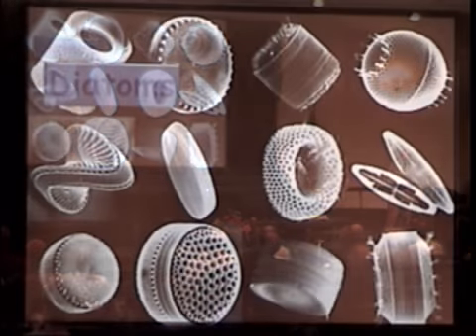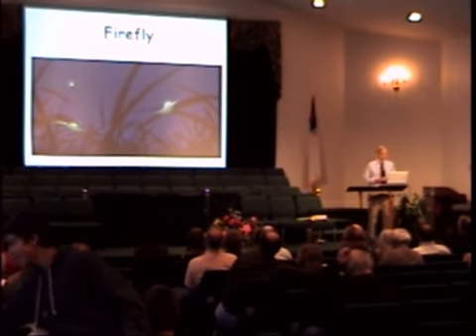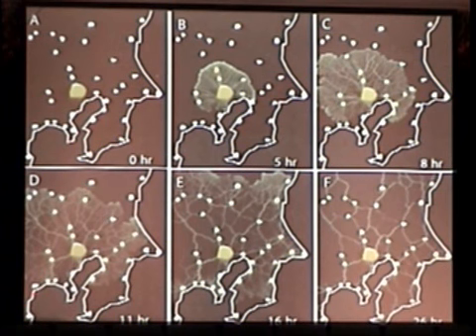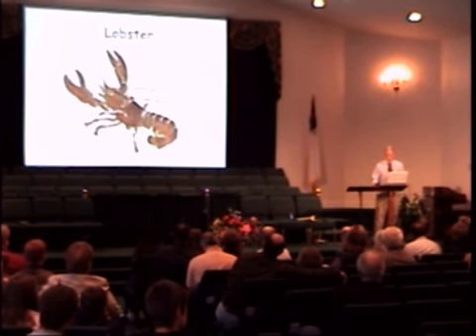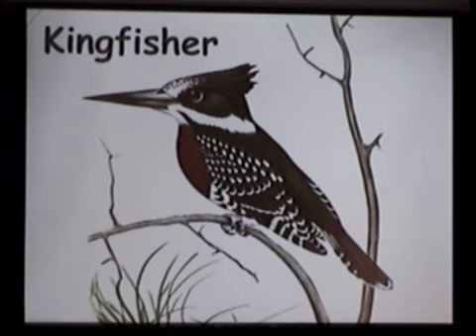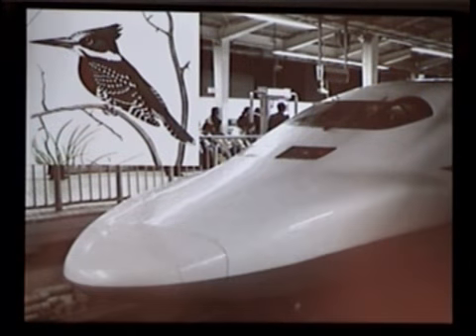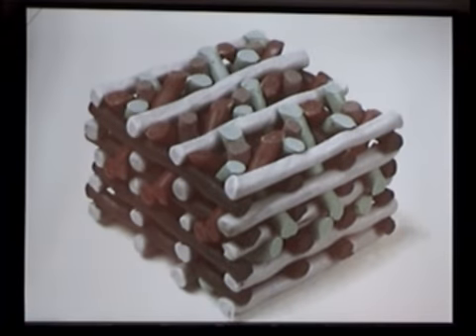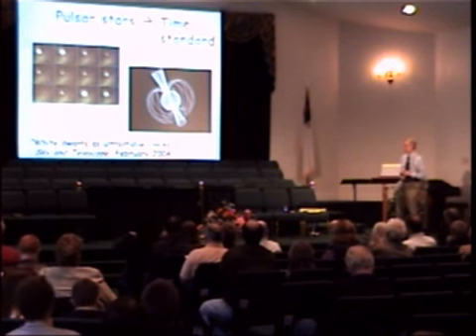Discovery of Design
Multimedia Presentation by Don DeYoung Ph.D.
Seattle Creation Conference, September 2011
Woodin Valley Baptist Church, Bothell WA.

Description:
Scientists frequently look to nature for ideas on new products and solutions to problems. A classic example is Velcro, found in feathers and cockleburs. Several design examples will be presented from animals, plants, and nonliving objects. These examples, present since creation, defy evolutionary explanations.

About the Speaker:
Dr. Donald B. DeYoung is an avid creation scientist and educator specializing in astronomy and physics. He chairs the Department of Science and Mathematics at Grace College in Winona Lake, Indiana. Don has taught at Grace College since 1972. Sabbatical travels have taken him to San Diego, Europe and the South Pacific.

Dr. DeYoung is the current president of the Creation Research Society with over 1,700 members worldwide. The CRS funds research, operates a lab in Arizona and publishes books and a technical Quarterly journal. He gives lectures on many creation topics including astronomy, intelligent design, the Genesis Flood, and dinosaurs. Don strongly believes that the details in nature definitively point to the Creator and His love for mankind. Don also conducts workshops for children with hands-on Bible-science activities. He also writes and speaks for the organization Answers in Genesis.

This seminar was recorded during the 2011 Seattle Creation Conference at Woodin Valley Baptist Church in Bothell Washington The NW Creation Network organizes numerous educational programs each year, which feature presentations by speakers, scientists, and authors who are dedicated to defending the Bible and the Christian worldview. These events are open to the public and free to attend.

Seattle Creation Conference - organized since 2004.